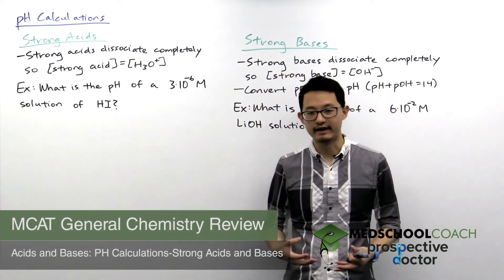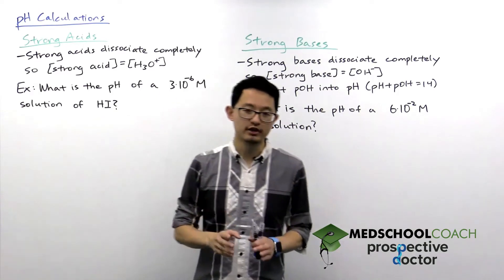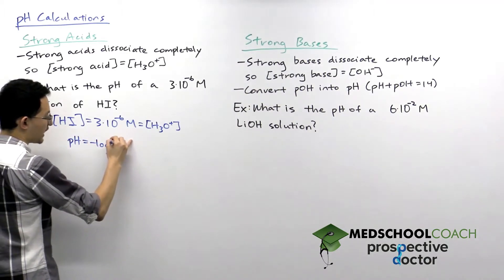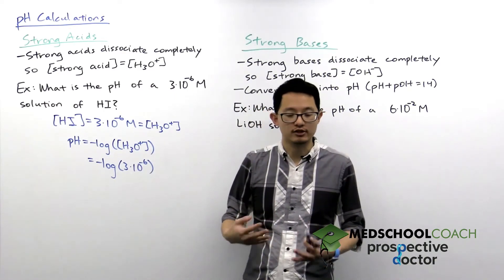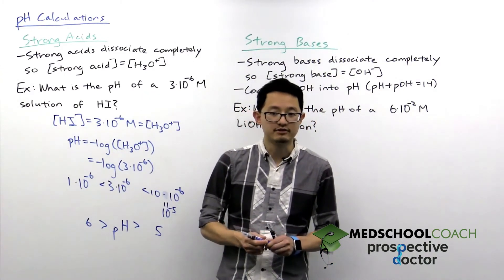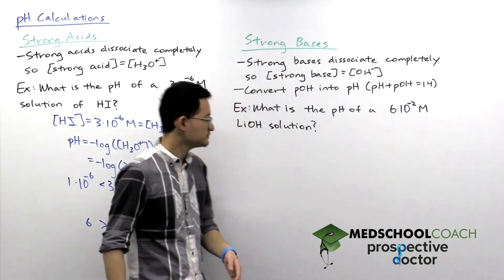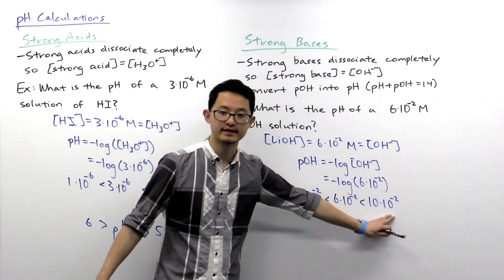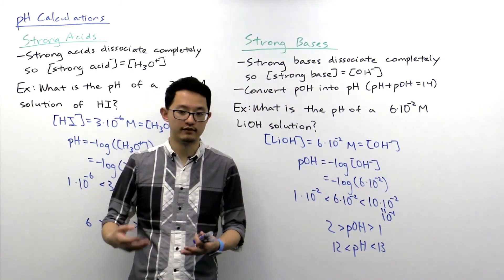pH Calculations Involving Strong Acids and Bases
Need help preparing for the General Chemistry section of the MCAT? MedSchoolCoach expert, Ken Tao, will teach you how to calculate the pH of strong acids and bases. Watch this video to get all the MCAT study tips you need to do well on this section of the exam!

Strong acids and bases are strong electrolytes, which dissociate completely in an aqueous solution. They are associated with higher Ka and Kb values, respectively, indicating the extreme extent to which they ionize in the presence of water, releasing large concentrations of hydronium or hydroxide ions. Here we will go over how to calculate the pH of solutions composed of either a strong acid or a strong base.

pH and pOH

Recall that the acidity of a solution is measurable by the pH scale. The pH of a solution is calculated using the equation -log[H3O+], meaning that a low pH indicates an extremely acidic solution, rich in hydronium. Note that the pH scale is logarithmic. Like any logarithmic scale, if the pH decreases by a value of one, we interpret that as meaning the hydrogen ion concentration increases by a factor of 10. If the pH value decreases by 2, that means the hydrogen ion concentration increases by a factor of 100. Conversely, the pOH of a solution is a measure of basicity, calculated with the equation -log[OH-].

Strong Acids

Our calculation of pH for a solution of strong acid takes advantage of the fact that strong acids dissociate completely in aqueous solution. Therefore, whatever concentration of strong acid ([HA]) is present in solution will be equal to the concentration of hydronium ions in solution. Knowing this, how can we calculate the pH of a 3 x 10—6 M solution of HI? We know that HI is a strong acid because it’s one of a handful of strong acids we memorize for the MCAT. Calculating the pH of the solution takes several steps:

1. Because HI fully ionizes, assume that the concentration of HI is equal to the concentration of hydronium ions.

2. Plug the concentration of hydronium ions into the pH equation.

3. If the calculation for –log(H3O+) is complicated, estimate its value.

Putting this into practice, we note that 3 x 10-6 M would be a difficult value to take the log of. However, remembering that the -log(10-n) = n, we can recognize that 1 x 10-6 and 10 x 10-6 are values nearby to 3 x 10-6. Taking the log of these two values yields 5 and 6, respectively. Therefore, because 3 x 10-6 was in between these two values, the log of 3 x 10‑6 must be in between the log of those two values. Hence, 5 less than -log(3 x 10-6) less than 6. We know that the pH of our solution is between 5 and 6, which is close enough for the purposes of the MCAT.

Strong Bases

Similarly, strong bases dissociate completely in solution and so the assumption holds that the concentration of a strong base in a solution is equal to the concentration of hydroxide ions. The negative log of the concentration of hydroxide ions yields the pOH of a solution, and the sum of the pH and pOH of a solution equals 14. Knowing this, how can we calculate the pH of a 6 x 10-2 M solution of the strong base LiOH? Calculating the pH of a solution of a strong base is slightly more complicated:

1. Because LiOH fully ionizes, assume that the concentration of LiOH is equal to the concentration of hydroxide ions.

2. Plug the concentration of hydroxide ions into the pOH equation.

3. If the calculation for –log(OH-) is complicated, estimate its value.

4. Convert pOH to pH using the equation: pH + pOH = 14

The concentration of hydroxide ions in solution equals the concentration of LiOH, 6 x 10-2 M. We take the log of that value, however, we again estimate the value of –log[6 x 10-2], this time using the nearby values 1 x 10-2 and 10 x 10-2. Using estimation, we find that the pOH of the solution is between 1 and 2. However, recalling the equation for finding pH from pOH, the pH of the solution must be between 12 and 13.

MEDSCHOOLCOACH